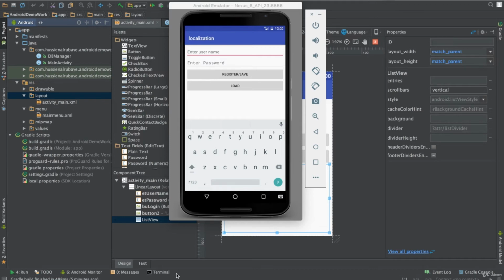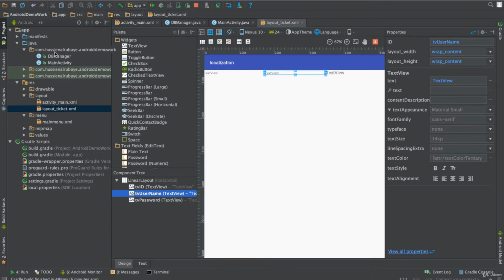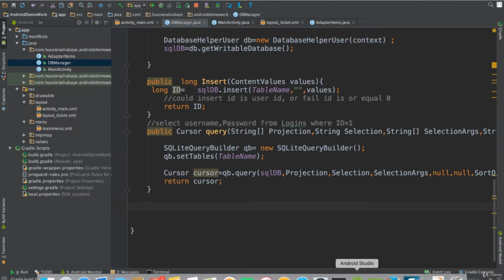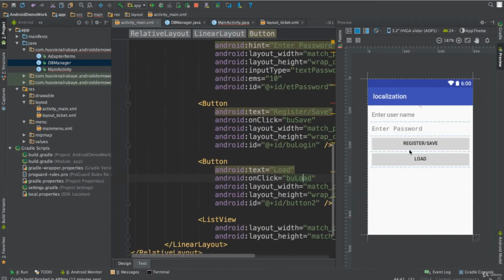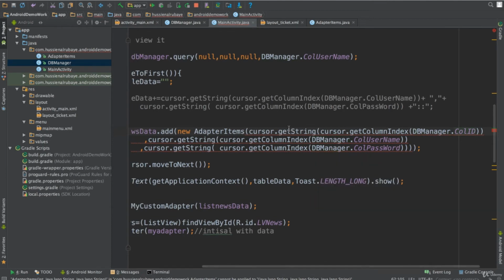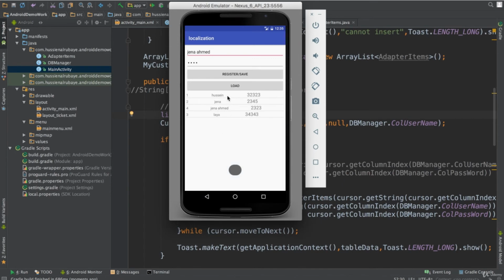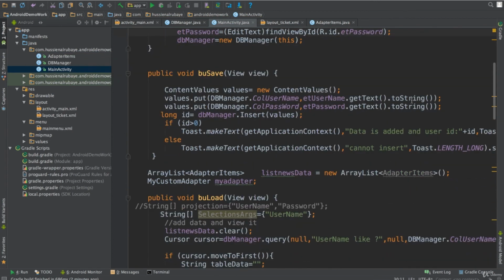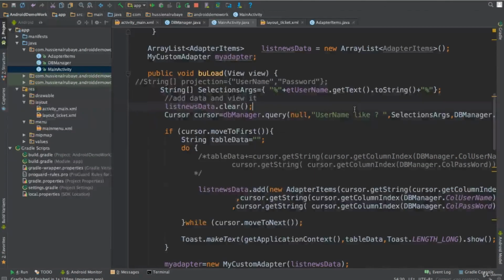SQLite to ListView and Search | paart 50 | The Complete Android App Development